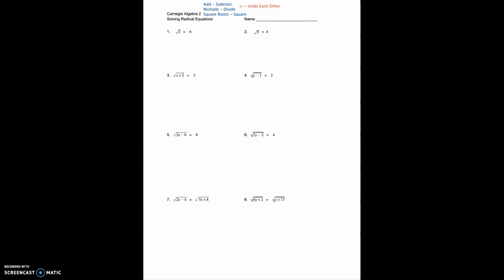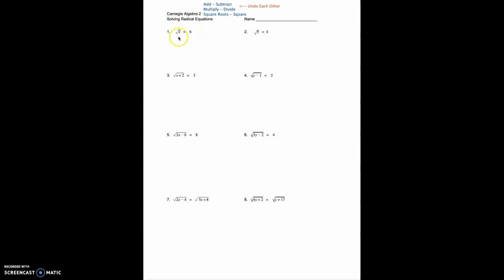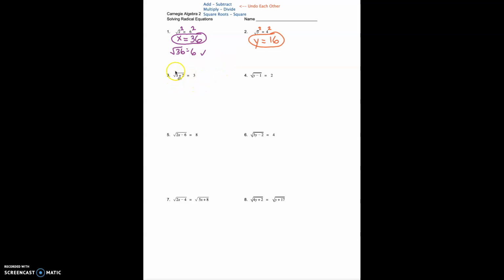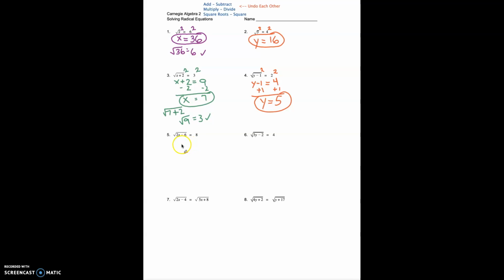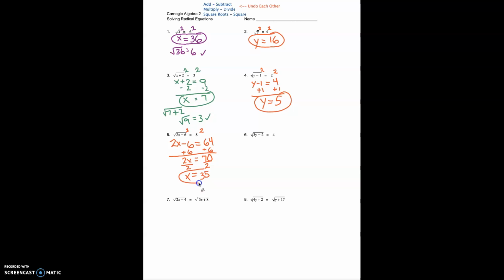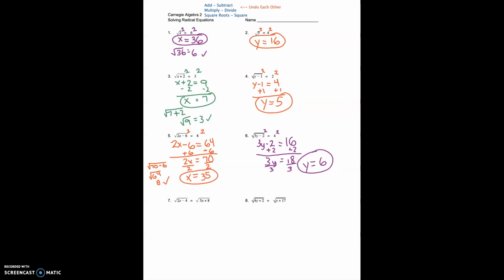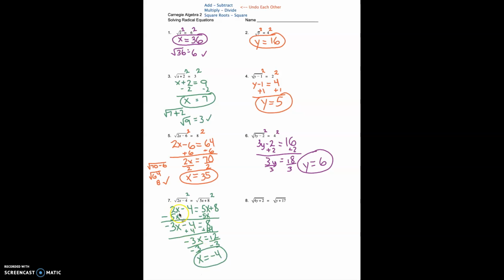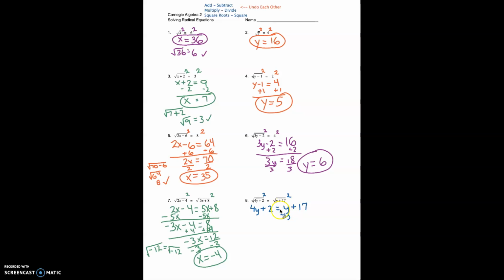Carnegie Algebra 2 - Solving Radical Equations